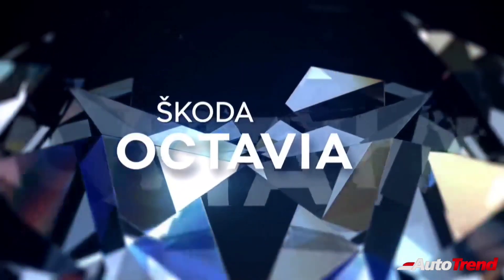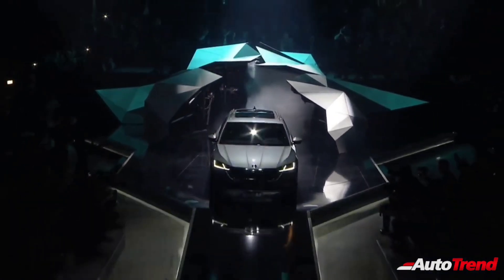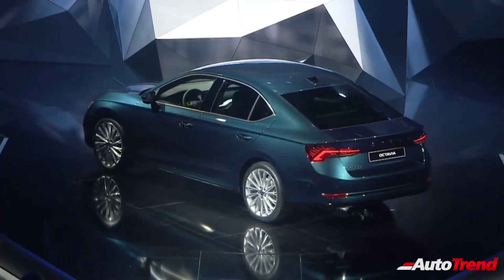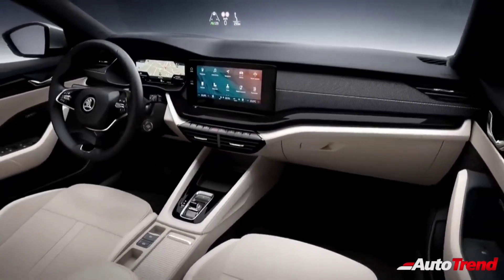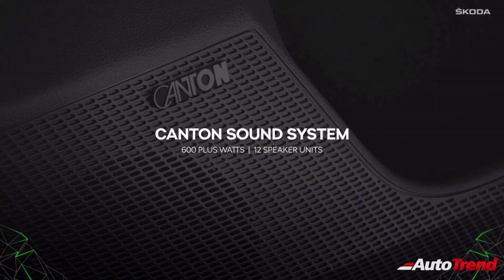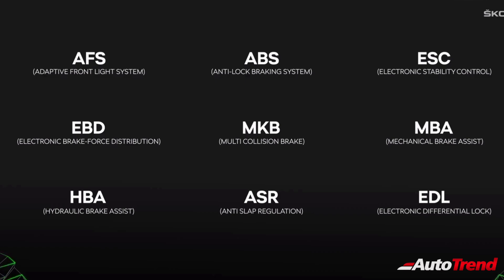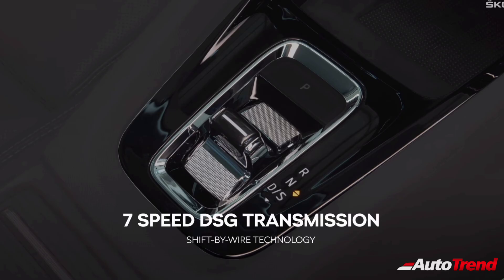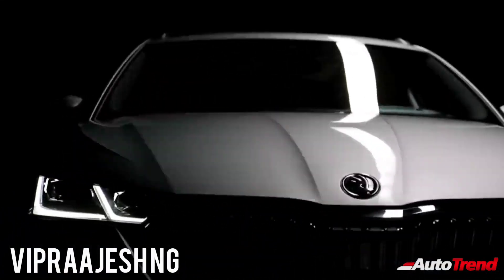Skoda Octavia - Everything You Need to Know !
2021 Skoda Octavia All Details Revealed - Everything You Need to Know !